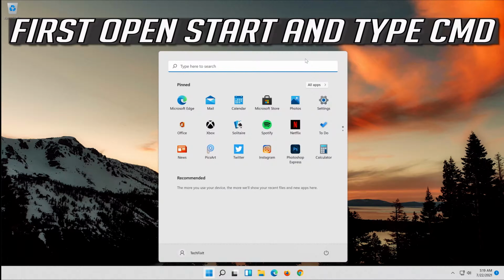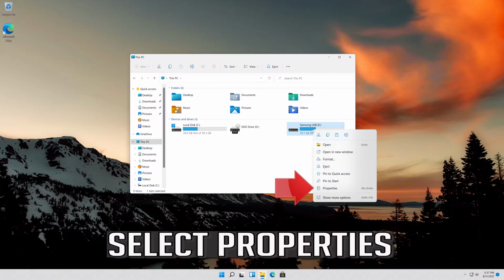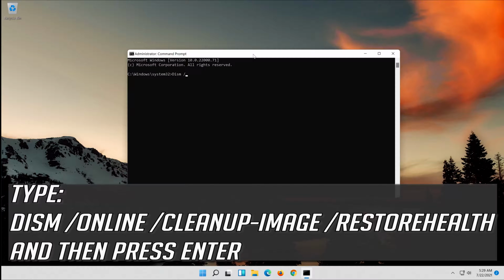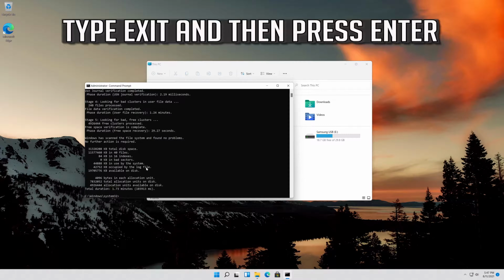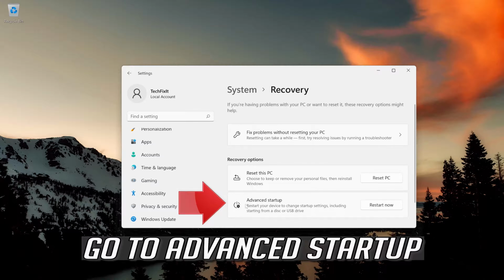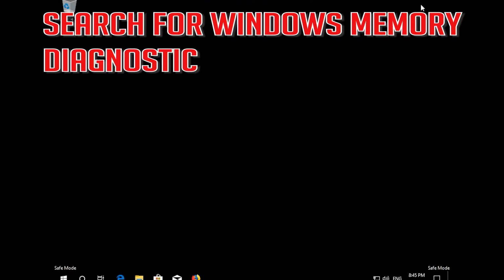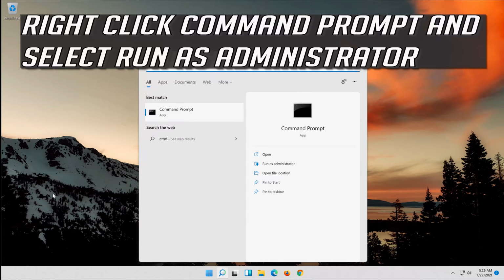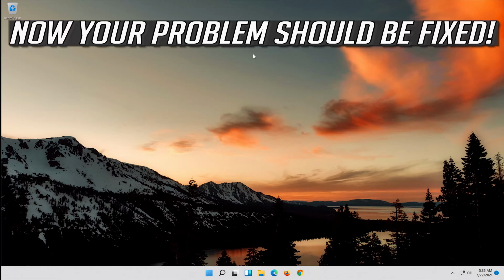[SOLVED] How to Fix The Parameter is Incorrect Error Issue in Windows 11/10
SOLVED How to Fix The Parameter is Incorrect Error Issue

Does your PC display a “Location is not available” or “The Parameter is incorrect” error when you open an external hard drive, USB thumb drive, or an SD card? We’ll explain why that happens and 5 possible solutions to the problem.

the parameter is incorrect Bluetooth user support service to auto
the parameter is incorrect windows 10 external hard drive
the parameter is incorrect hard disk
not accessible the parameter is incorrect
diskpart encountered an error the parameter is incorrect
g is not accessible the parameter is incorrect
hdd is not accessible the parameter is incorrect
diskpart has encountered an error the parameter is incorrect solved
there was a problem starting the parameter is incorrect
the parameter is incorrect change drive letter
the parameter is incorrect Bluetooth support service
the parameter is incorrect Bluetooth headset

Sometimes while connecting an external hard drive, SD card, USB drive or other storage media to a Windows 11 or Windows 10 device, you may encounter “The parameter is incorrect” error. This error prevents you from opening the drive folder path and accessing the files contained within the drive. If not fixed in time, it can cause you to lose your important files and data. This tutorial shows you what to do when you notice this unique problem in any external drive.